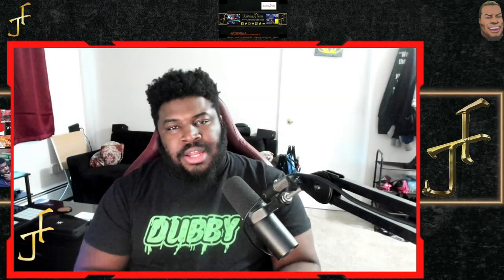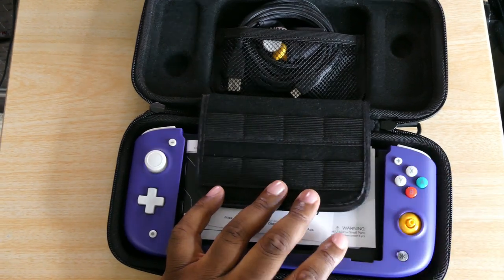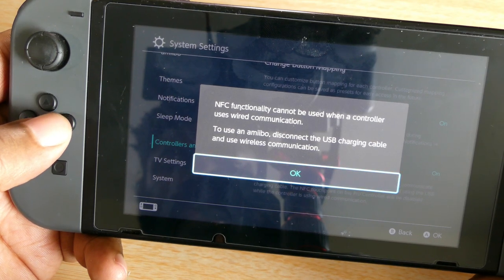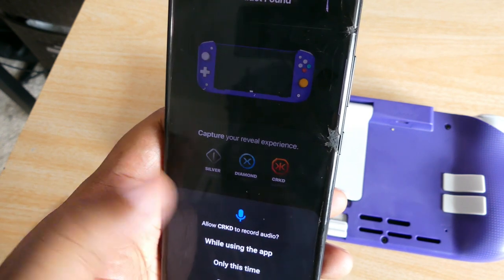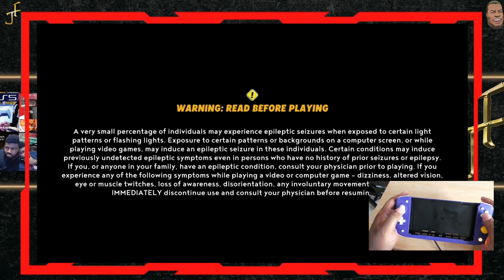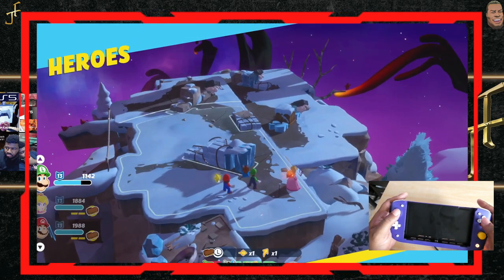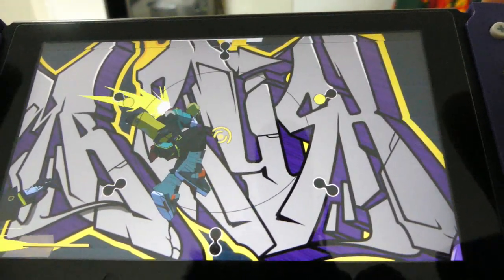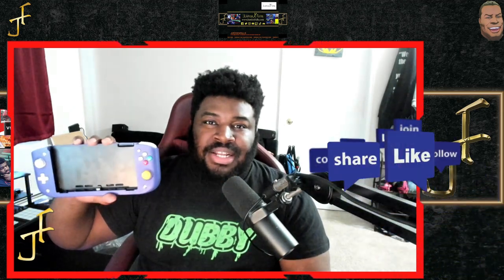This Is The Best Nintendo Switch Accessory! - CRKD Nitro Deck Review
The CRKD Nitro Deck is out now. This is the best accessory purchase I've every made.

My Gaming rig:
CPU: Ryzen 7 3700X
GPU: EVGA GeForce RTX 2070 Super
Ram: 2x Corsair Vengeance 16GB 2666MhZ
Cooling: Noctua NH-D15
Power Supply: HP Max Power 500W (80 Plus Bronze)
MOBO: HP Omen Obelisk 875-0014 Mb L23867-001